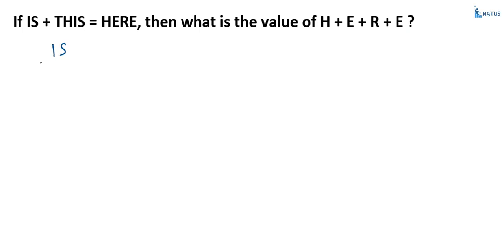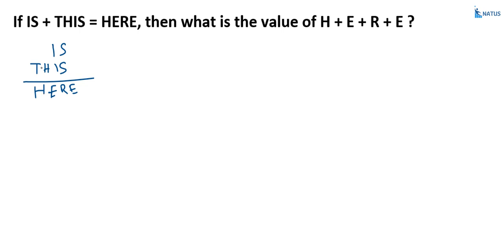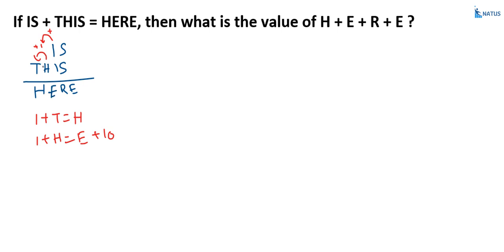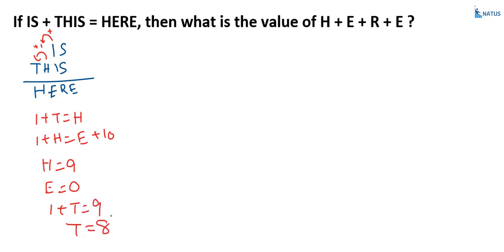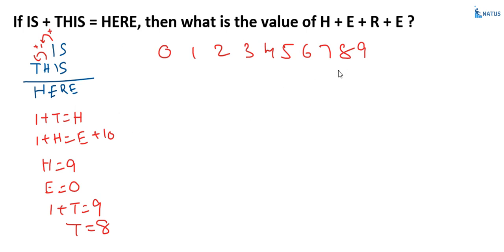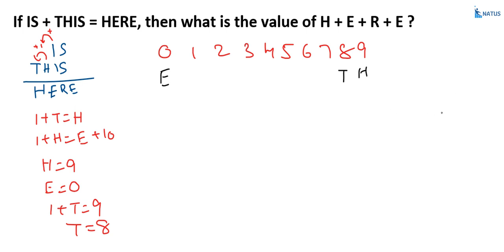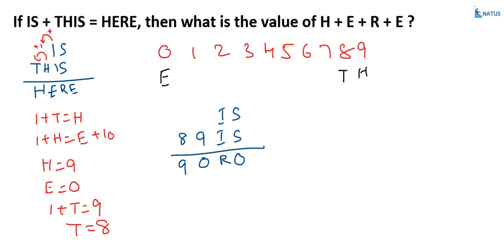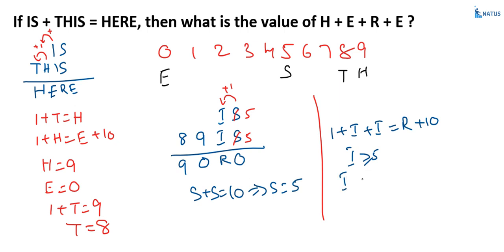Cryptarithmetic Addition | Problem #13 | IS+THIS=HERE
In this video we are going to discuss Cryptarithmetic Addition problem IS+THIS=HERE. Cryptarithmetic problems are replace numbers with alphabet using standard arithmetic rules. We design the codes of alphabet with number. Cryptarithmetic problems mostly asked in Elitmus and Infosys exams. Around 3 questions of Cryptarithmetic problems asked in Infosys & Elitmus exams. More than 90% of aspirants not able to solve Cryptarithmetic problems in short span. In this Cryptarithmetic video series I will cover maximum number of Cryptarithmetic problems which were asked in previous years and expected questions in the coming year. Go through all the videos of Cryptarithmetic by NATUS you will able to solve Cryptarithmetic problems within less time. All the best for your exams.